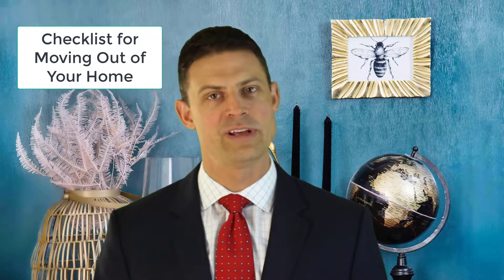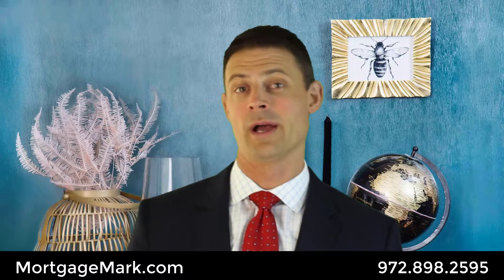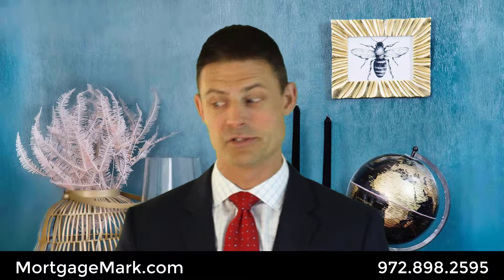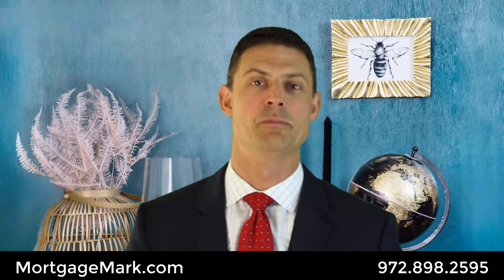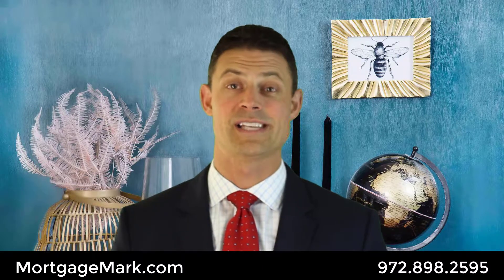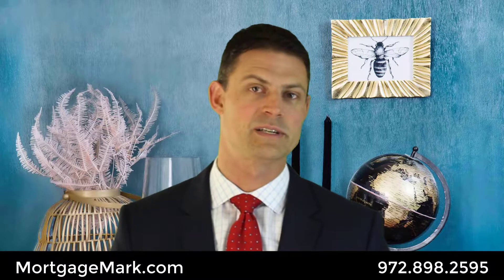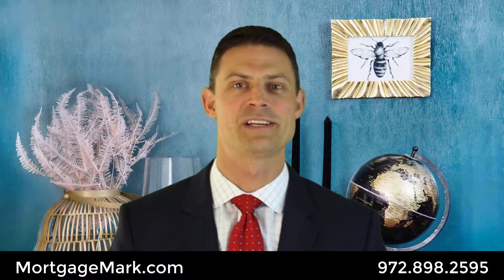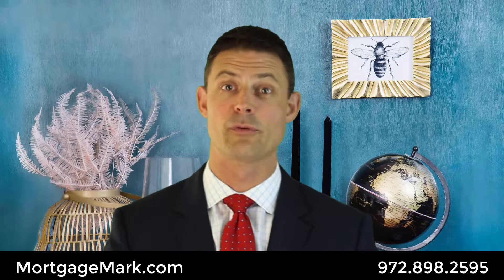Checklist for Moving Out of Your Home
Mortgage Mark goes through the checklist of things you need to do before moving out of your home.